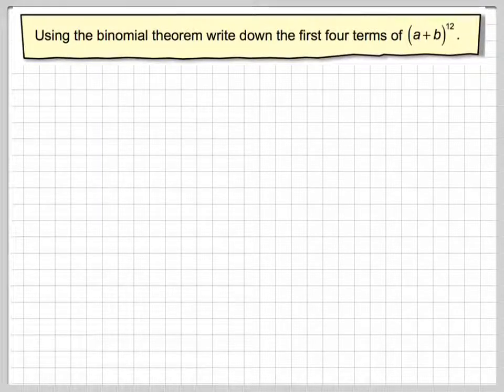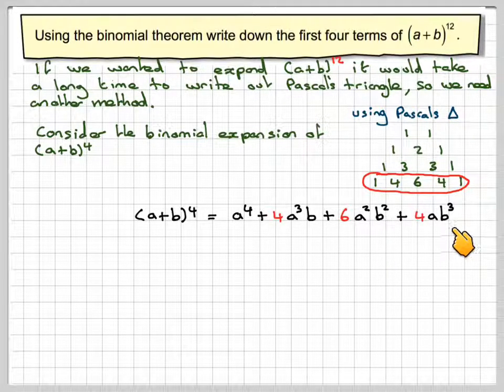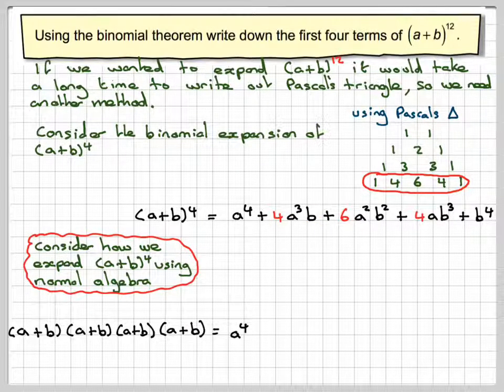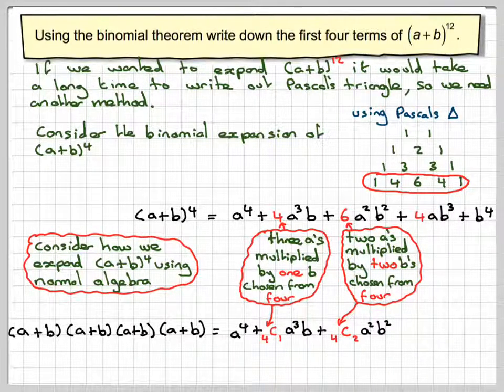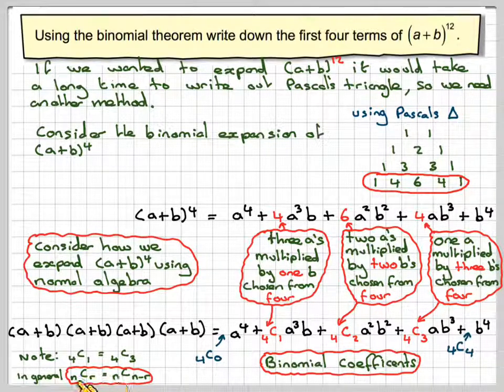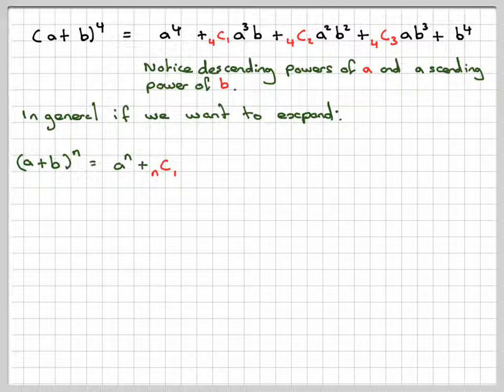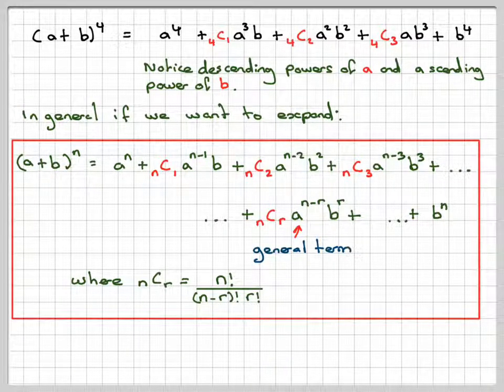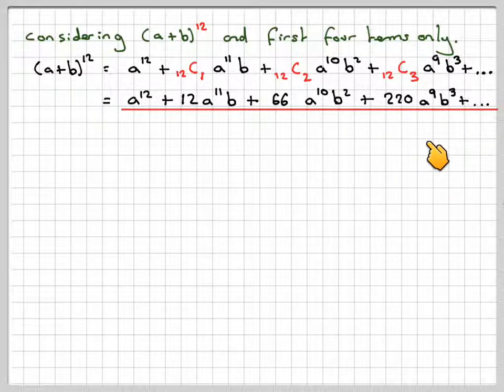Using the binomial theorem to expand higher powers of n